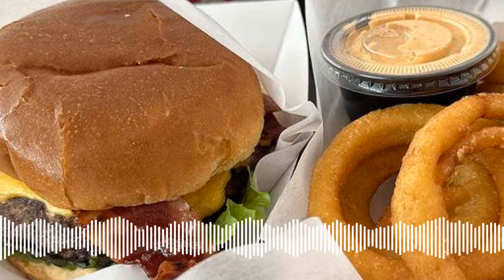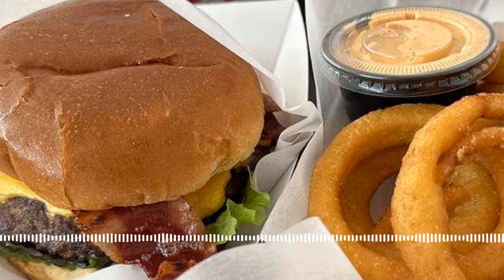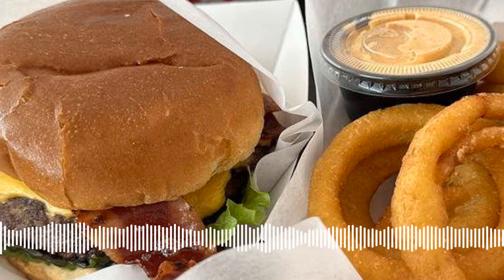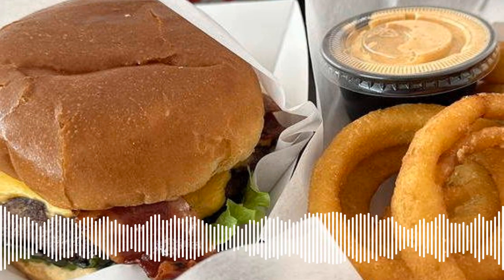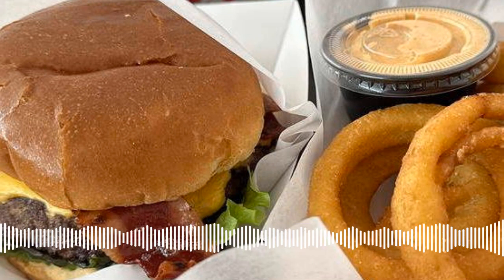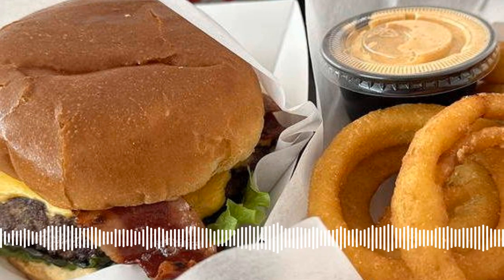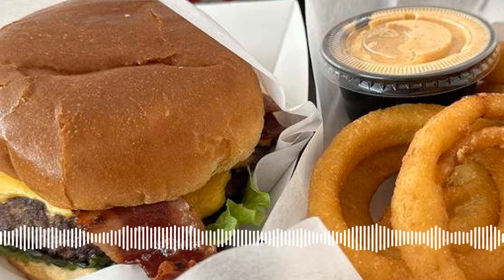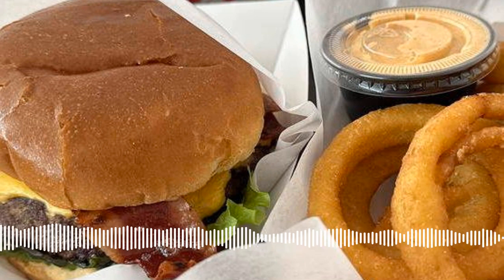Ithaca Dining from 14850 Magazine - Not just burgers at BRGR Hub, a new burger-themed eatery on...